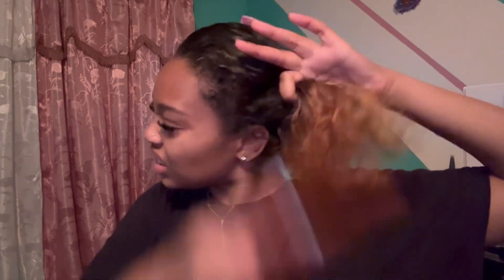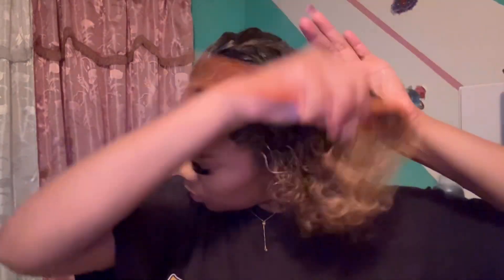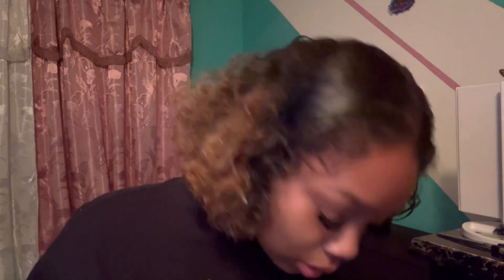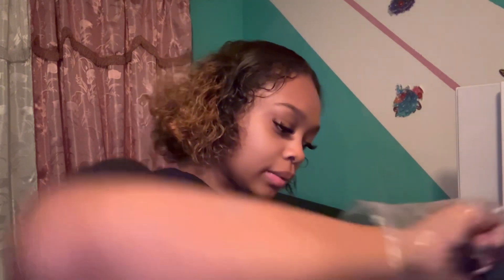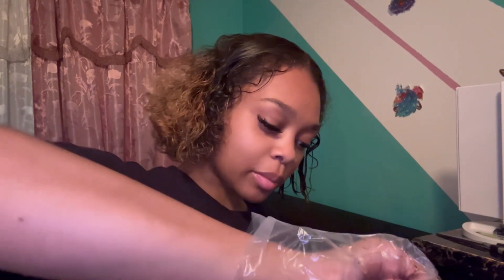Best box dye for curly hair❕(dyeing my hair jet black the safe way)